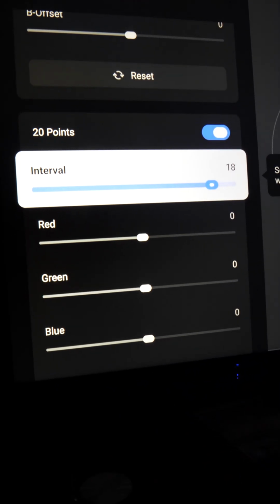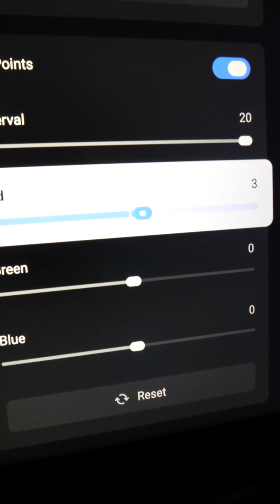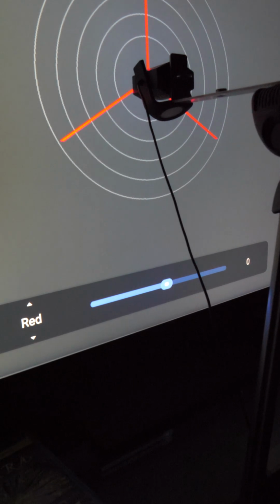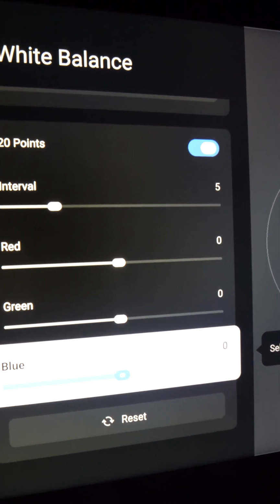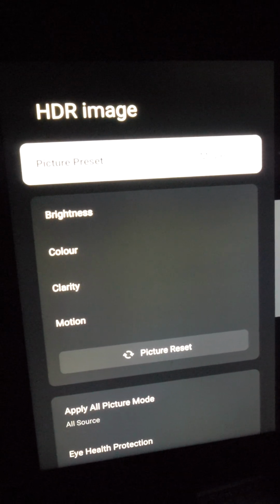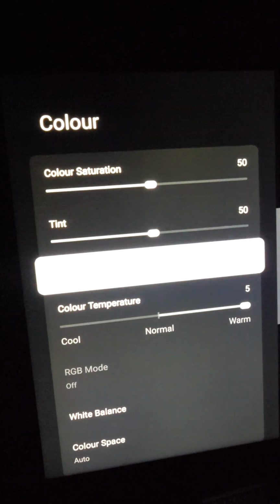Don't get confused with white balance adjustments on 2025 TCL Q7C TV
I've been manually calibrating TCL's Q7C TV using Calman 2025 calibration software, when I noticed something strange with white balance controls. In this video I'm revealing what is happening and how you can avoid the same confusion.